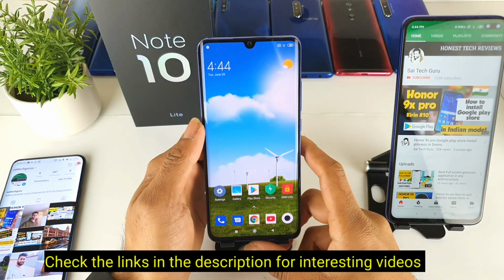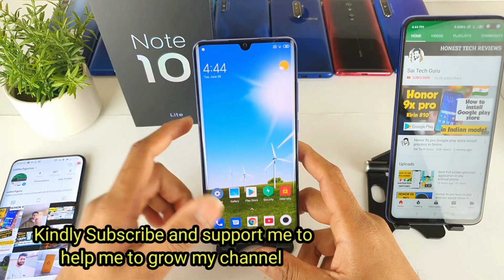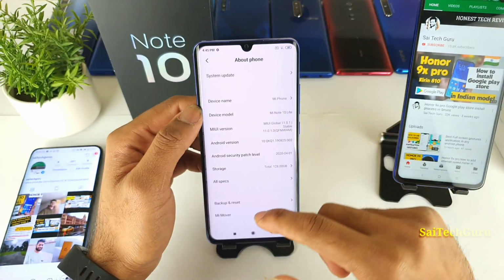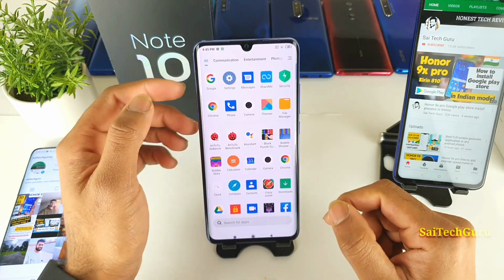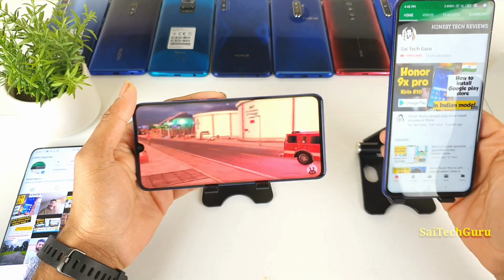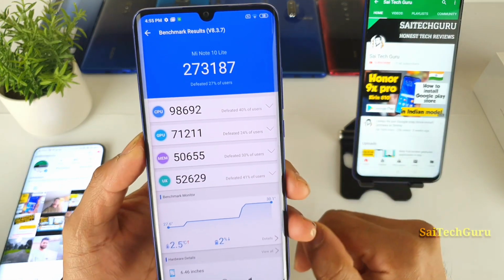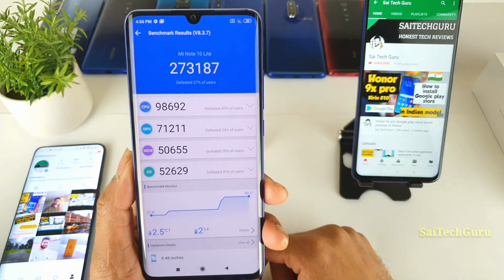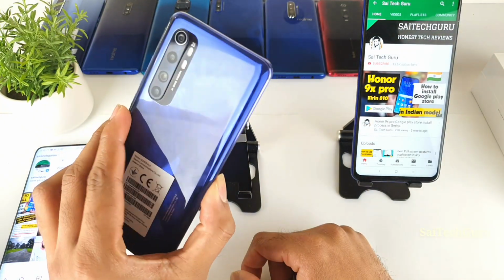Mi note 10 lite antutu benchmark review